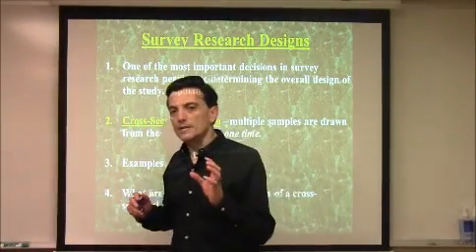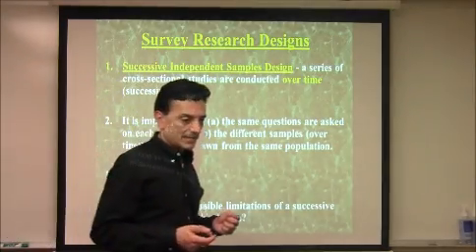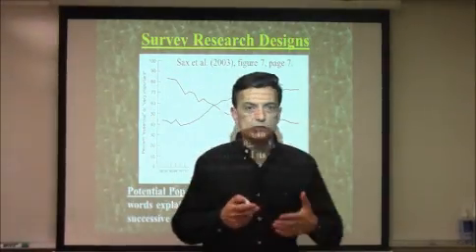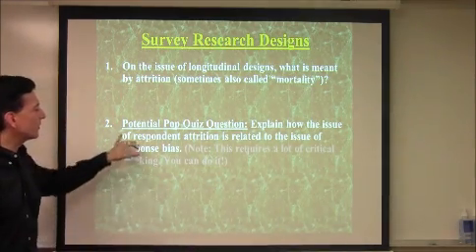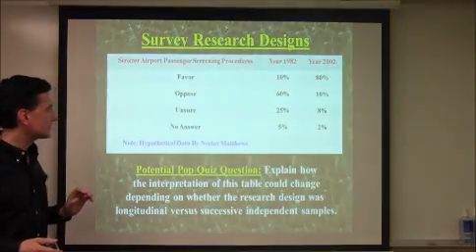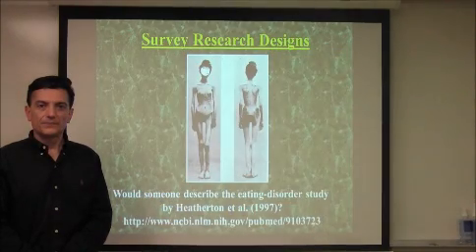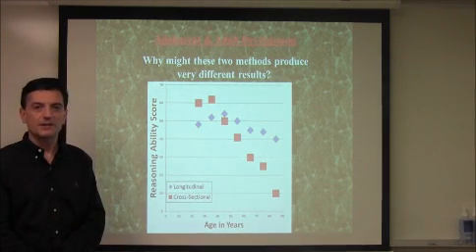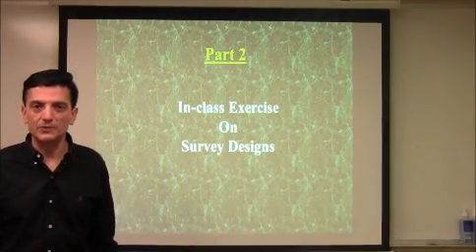Survey Research Designs By Nestor Matthews